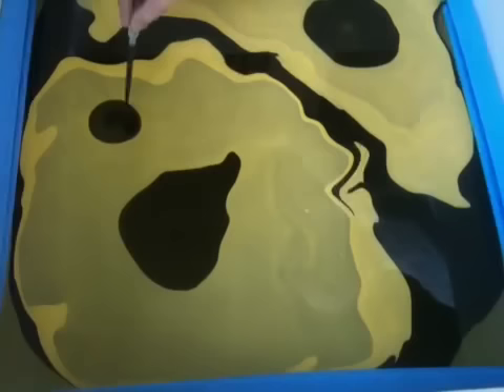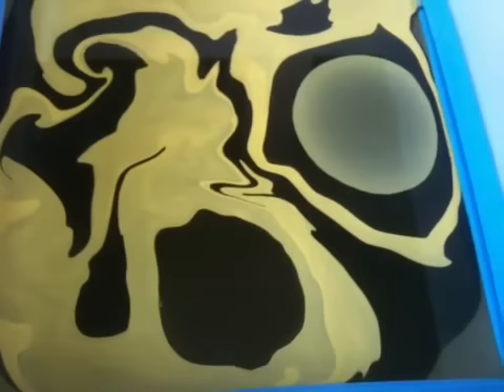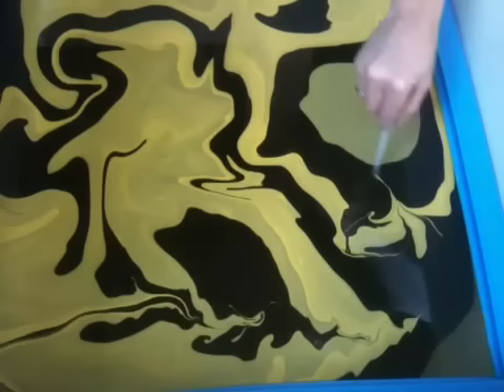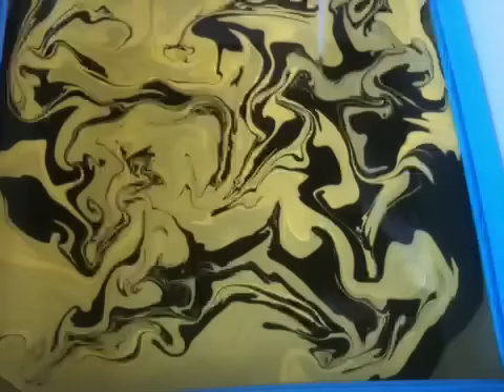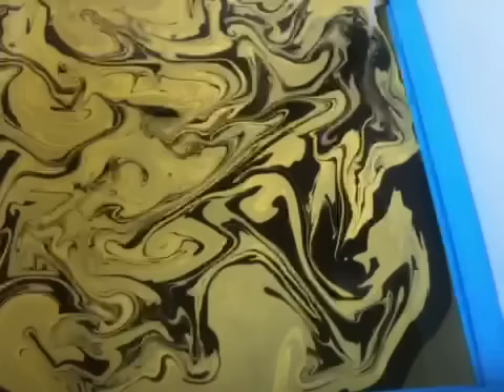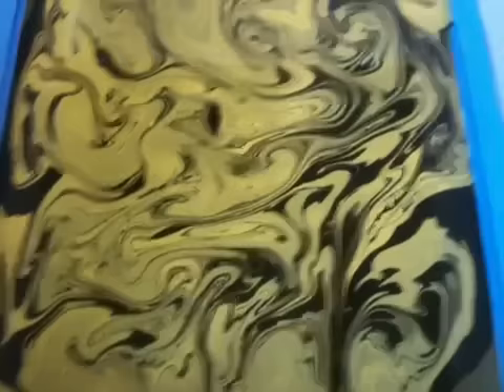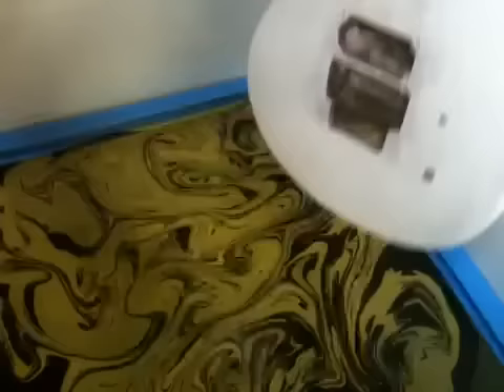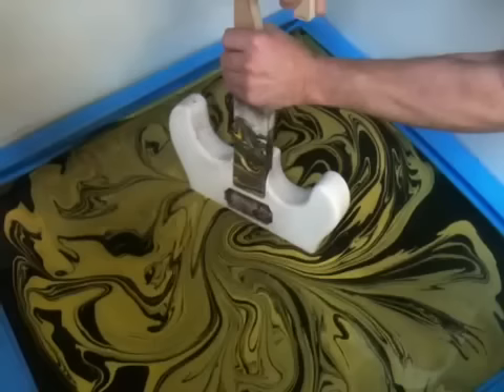GUITAR SWIRLING(Yellow & Black Custom Guitar)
Hey guys this was the 1st Guitar Swirl video i did it's now reached over 25 Million views. This is one of over 150 Swirl videos i have now on YouTube which is linked to my Face Book page also.
THIS YELLOW & BLACK SWIRLED GUITAR IS THE MOST VISITED AND VIEWED SWIRLING VIDEO ON YOUTUBE & on the web for a reason!!
Just like to say a HUGE THANK YOU to all the positive comments & Subscribers and feed back over the last few years,WOW,WOW,WOW NOW over 25 MILLION views & counting,keep SUBSCRIBING we have lots MORE TO COME,WE ARE ALSO ON FACEBOOK,Twitter!!  Once again Many Thanks to you all!! HAPPY SWIRLING.
Another Guitar Swirl still practicing to get technique right hope you like. If you go to my YouTube channel you will see THIS Yellow & Black Swirled Guitar fully finished,clear coated,polished to a high gloss & with all the fittings and hardware.We also have a video of this Guitar being played  any comments appreciated thanks!!

Swirling and finishing DeanSwirled